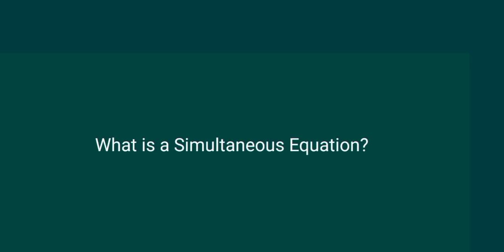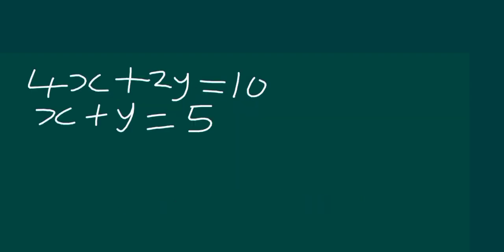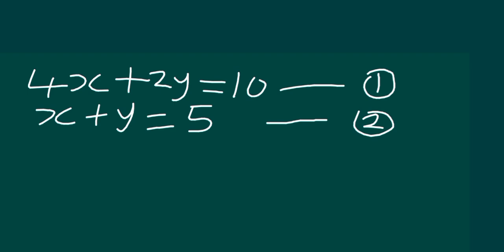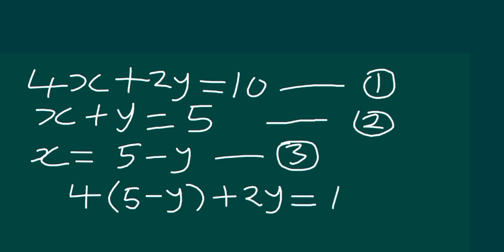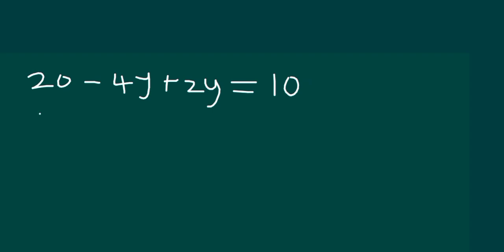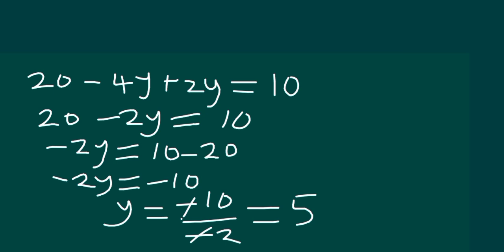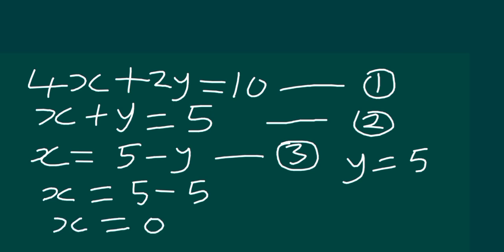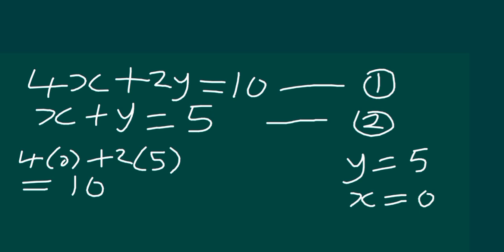Simultaneous Equations - Step by Step🔥🔥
In this video,  you will learn what a Simultaneous Equation is and how to solve a Simultaneous Equation by method of substitution.

Fun filled tutorial, simplified for beginners 🥰